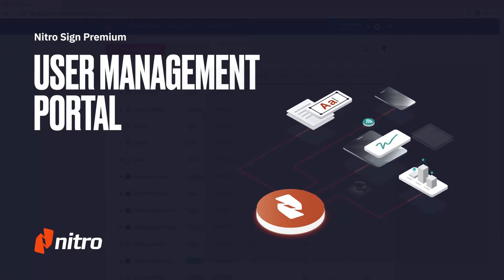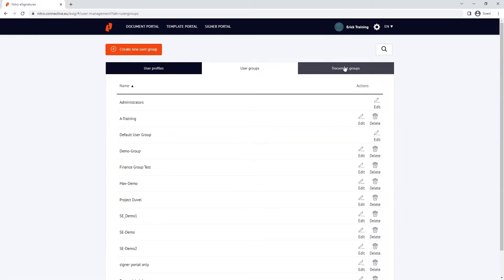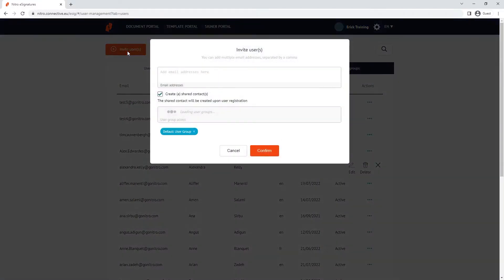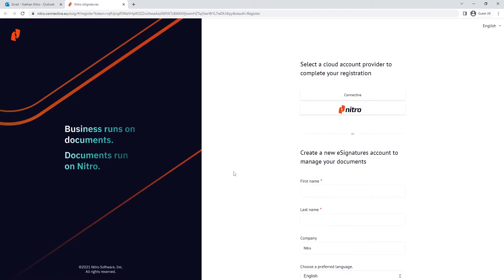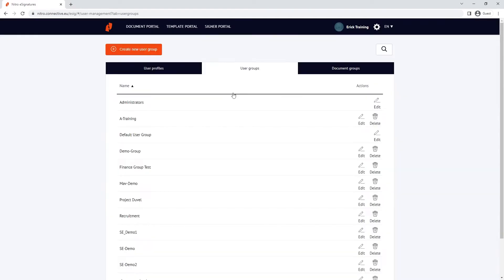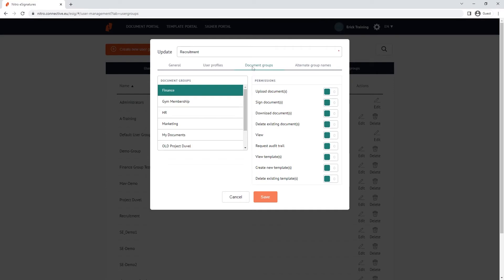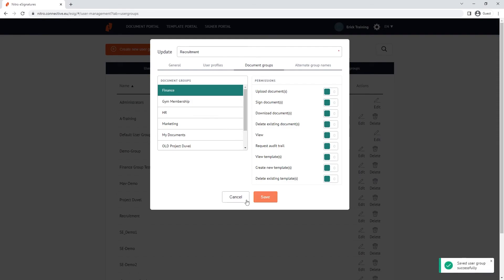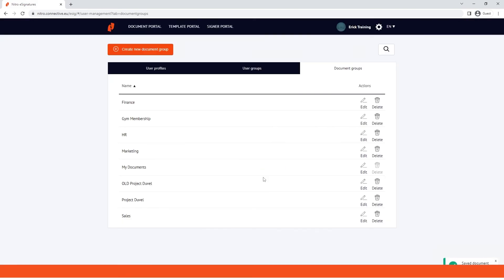Nitro Sign Premium: User Management Portal